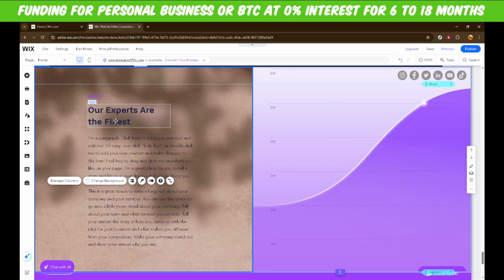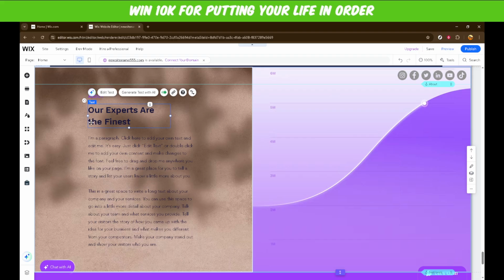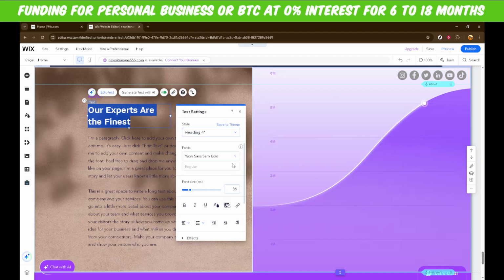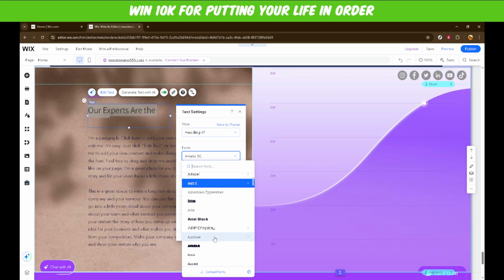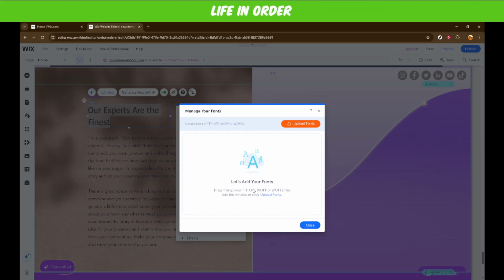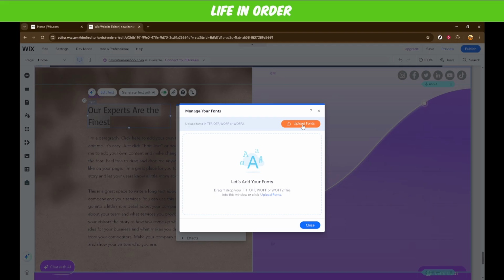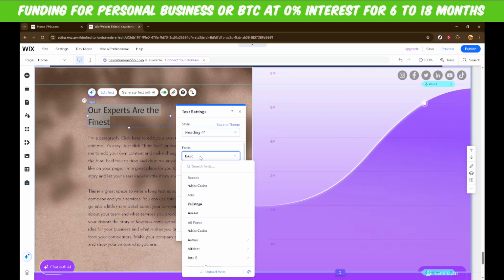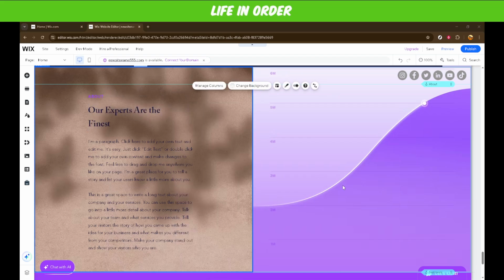How To Upload Custom Fonts To Your Wix Website { 2025 edition }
How To Upload Custom Fonts To Your Wix Website